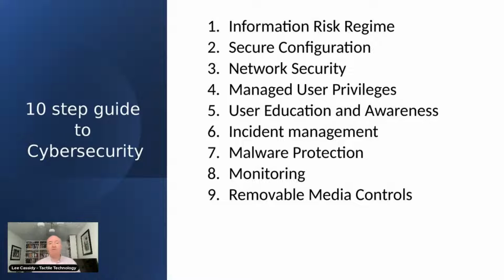SMESec security in plan English: Step 9 Removable Media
Join me at 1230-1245 on Wednesday the 30th March to discuss the NCSC's step 9 in the ways to secure your business from cybersecurity threat - Removable Media